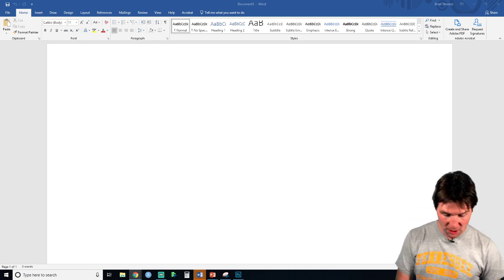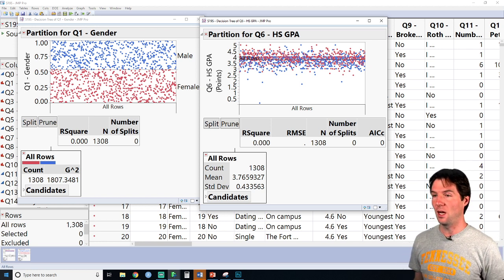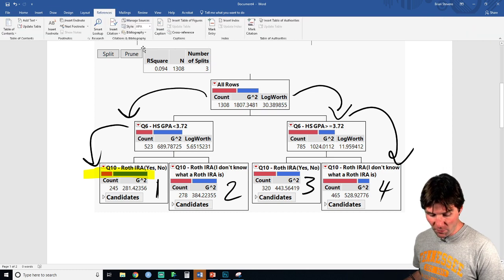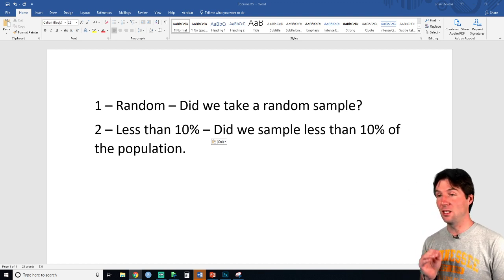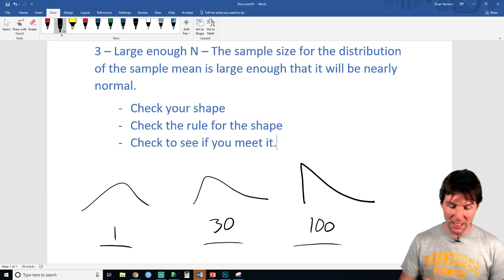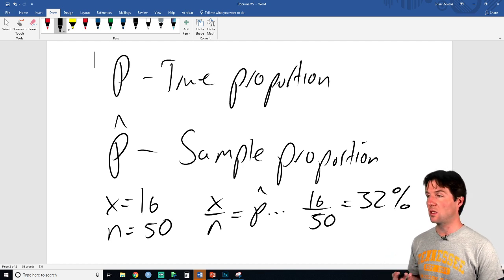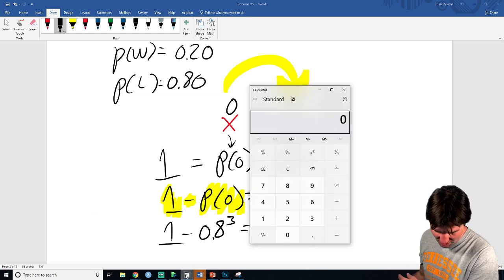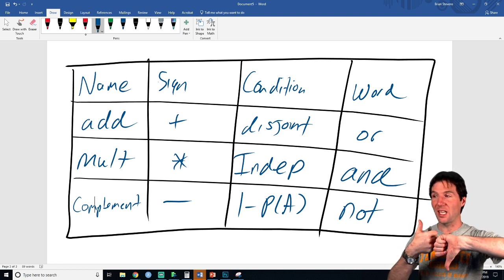Statistical Concepts Review